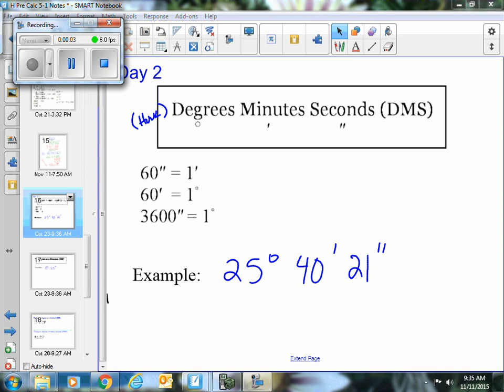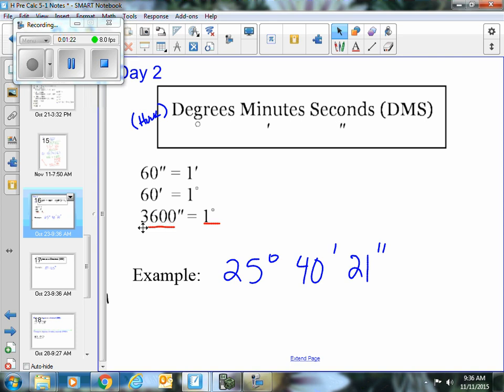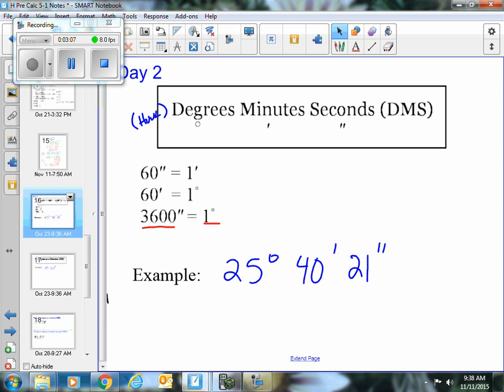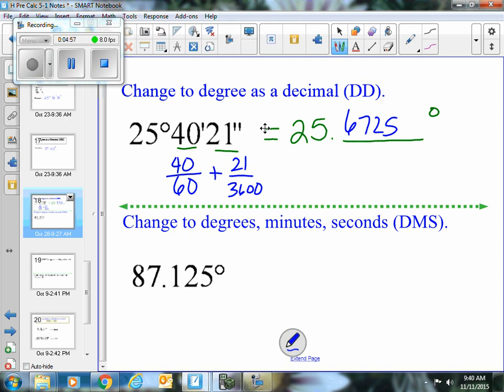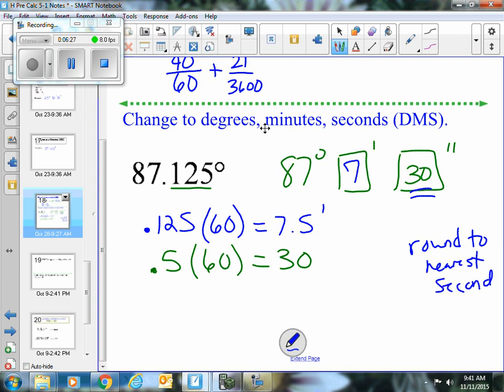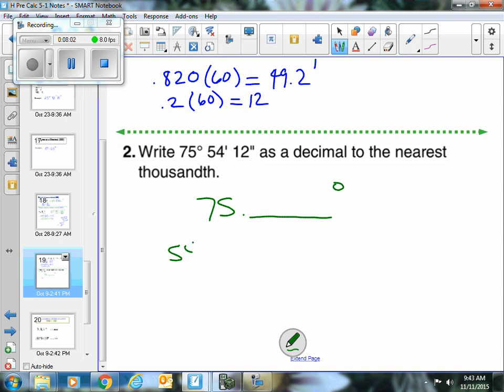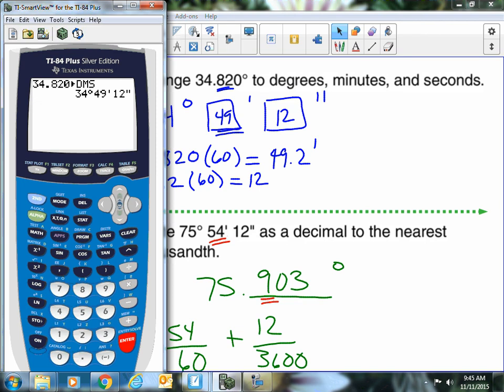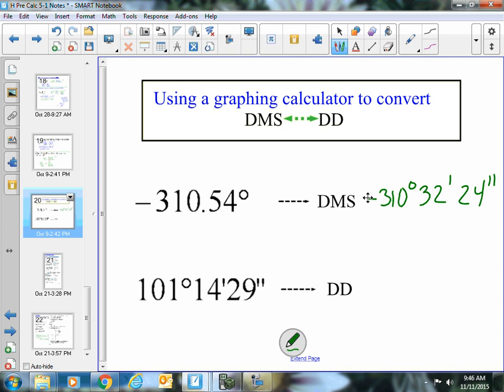HPC 5 1 Day 2 Notes Video